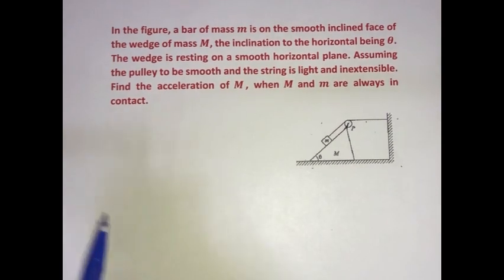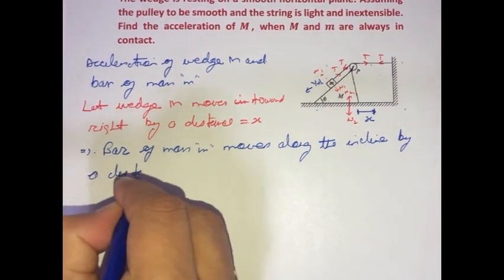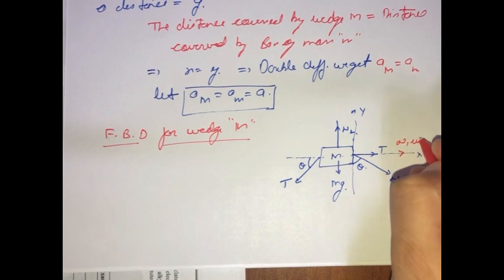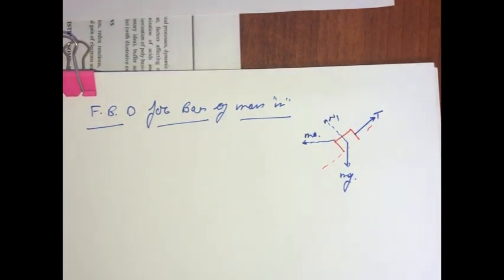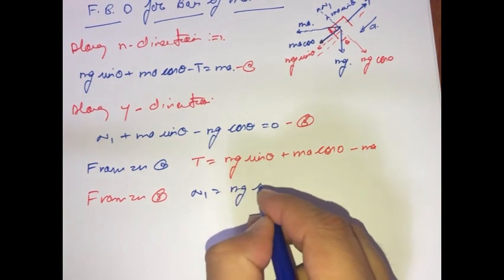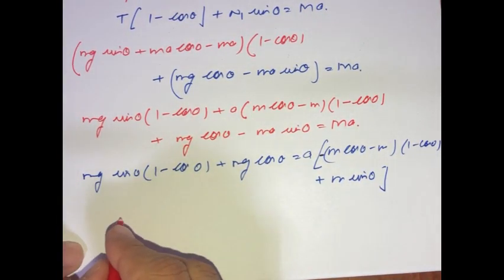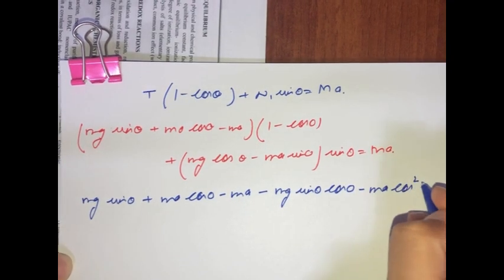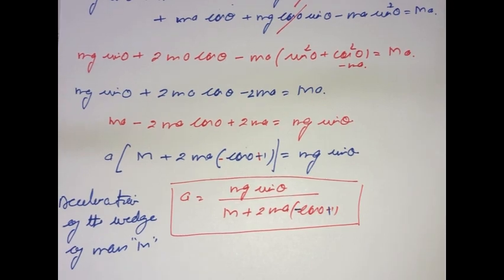IIT JEE Mains and Advanced Pulley, Spring and Wedge Constraints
In the figure, a bar of mass m is on the smooth inclined face of the wedge of mass M, the inclination to the horizontal being θ. The wedge is resting on a smooth horizontal plane. Assuming the pulley to be smooth and the string is light and inextensible. Find the acceleration of M, when M and m are always in contact.